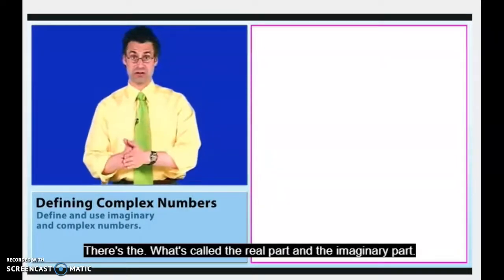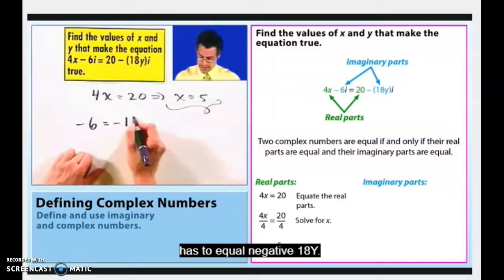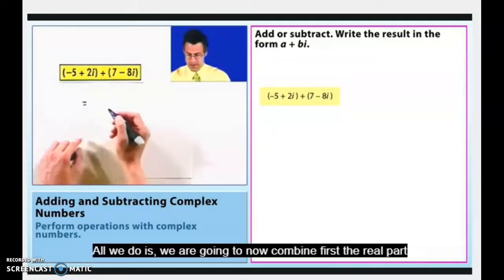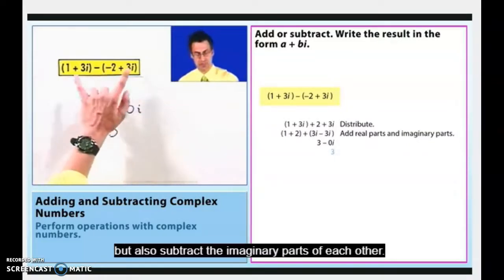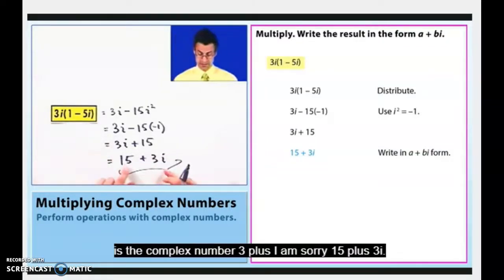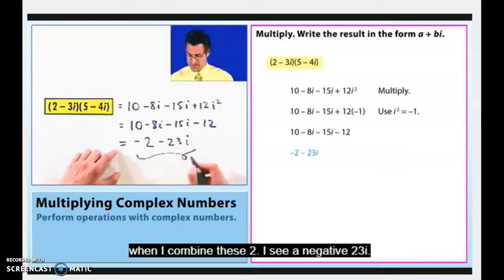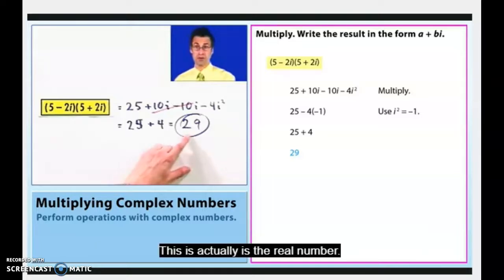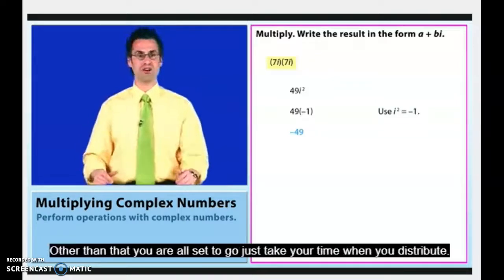Operations of Complex Numbers